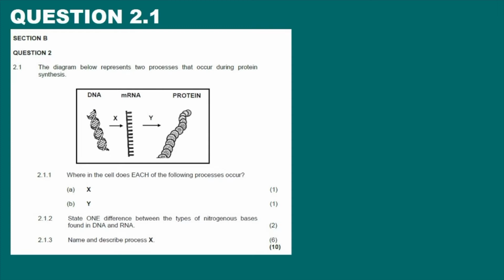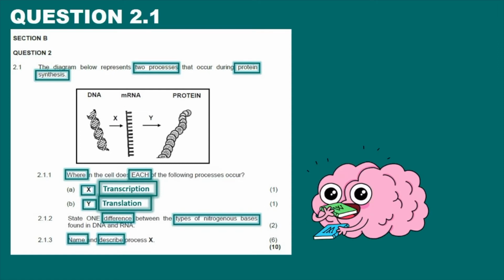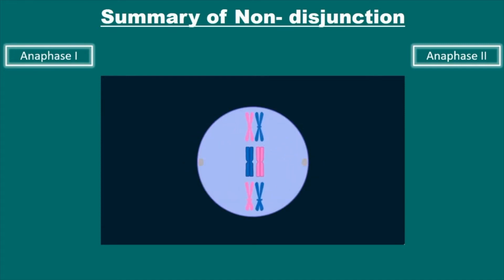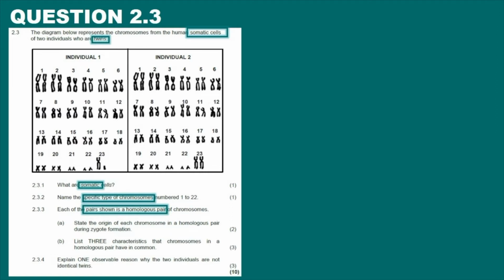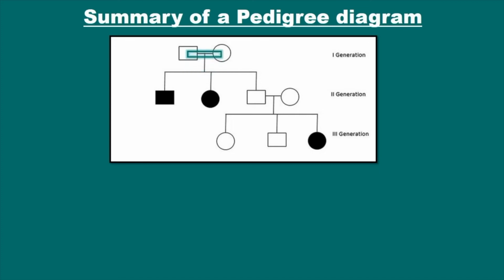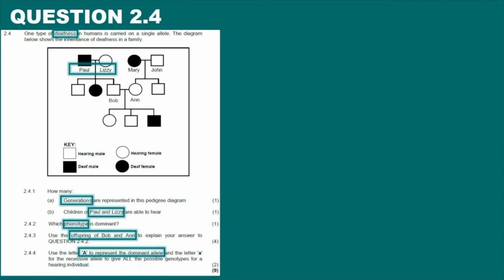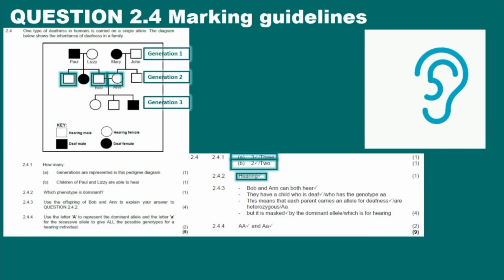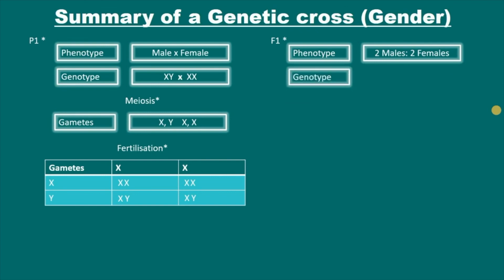3 Paper 2 Gr 12 Exam Preparation - Life Science - November 2021 Exam Paper 2 Question 2